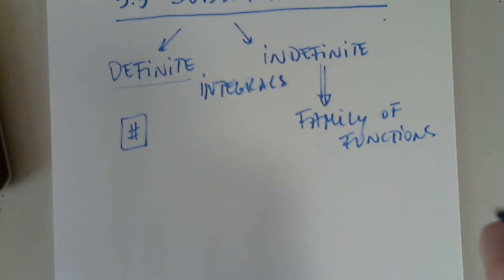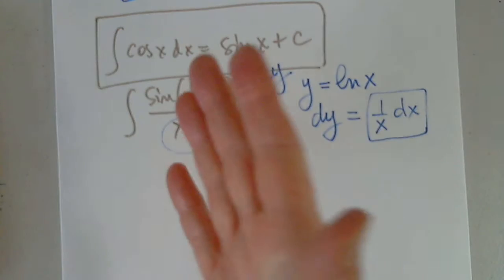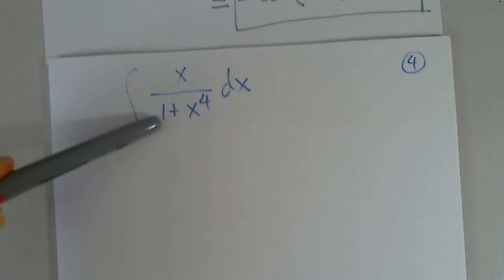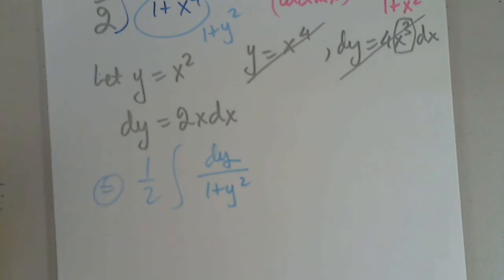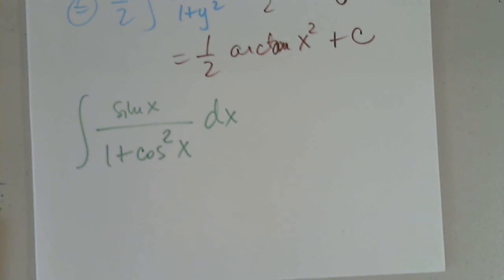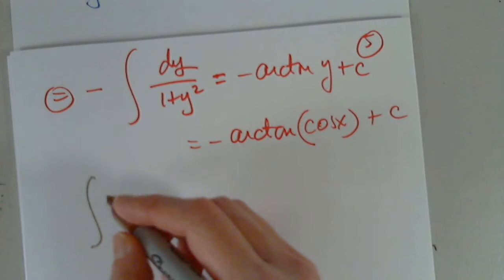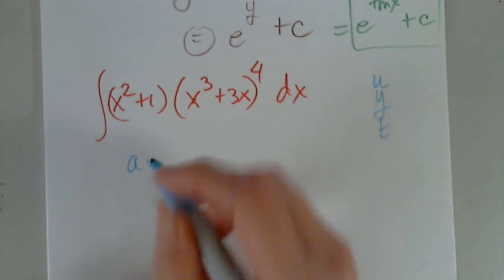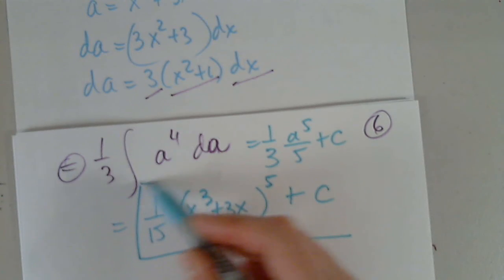MAT 191 SECTIONS 5.4 AND 5.5 PART 1 NOV 23